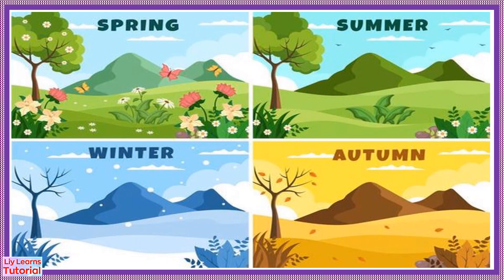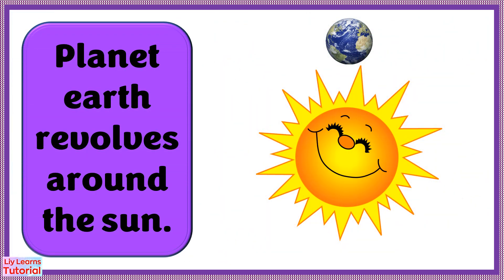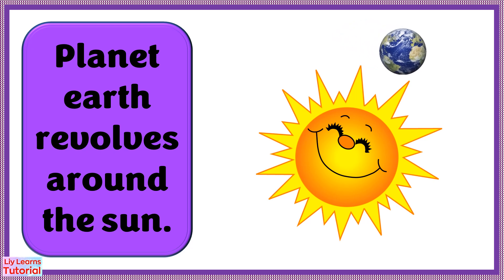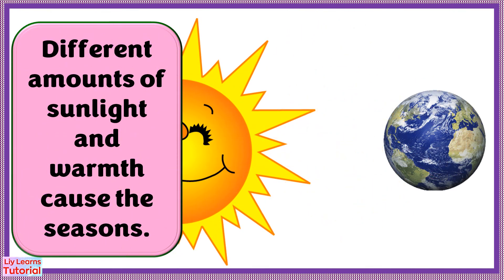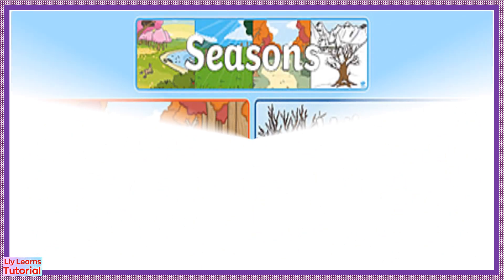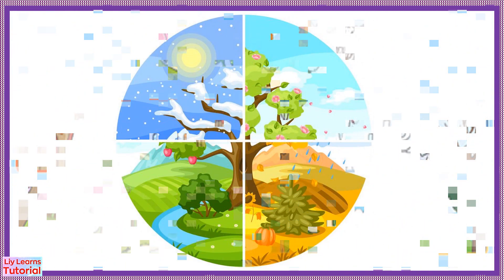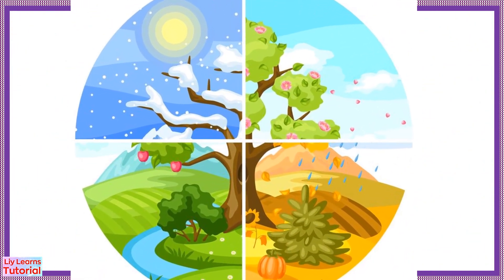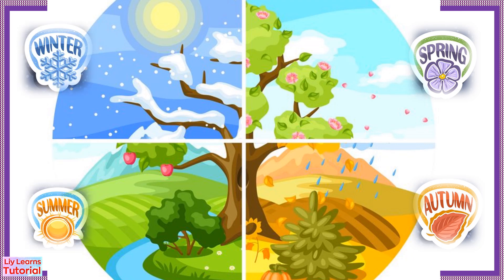Seasons || Winter, Spring, Summer, Fall || Four Seasons || Liy Learns Tutorial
In temperate and sub-polar regions, four seasons based on the Gregorian calendar are generally recognized: spring, summer, autumn (or fall), and winter.